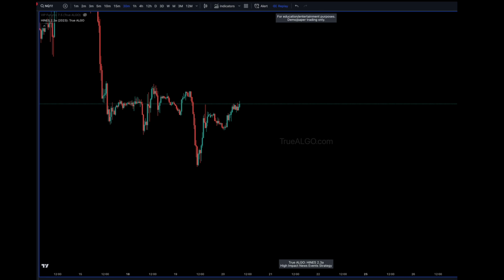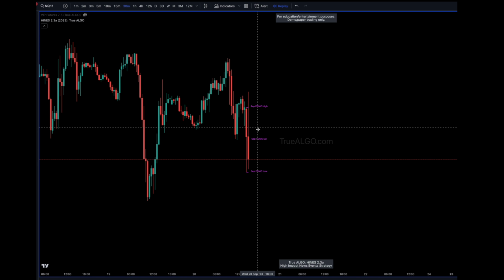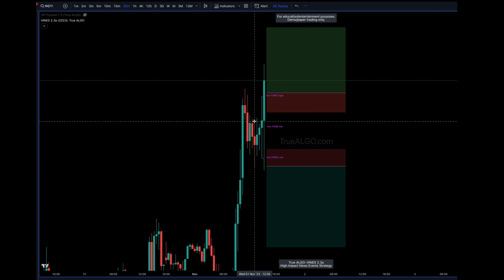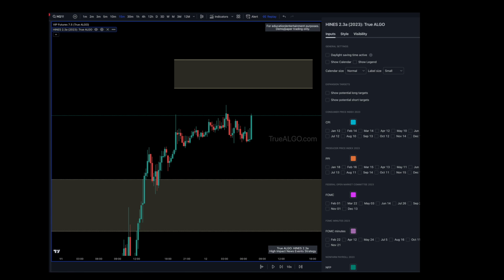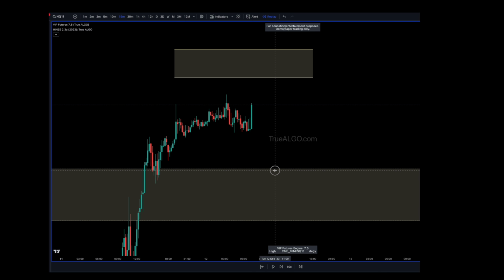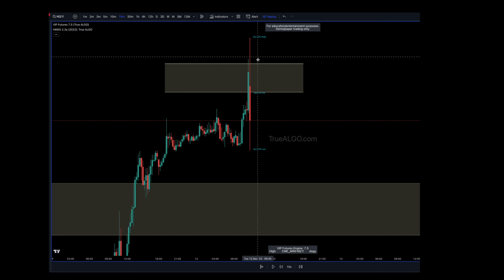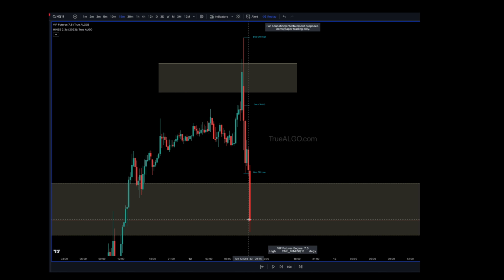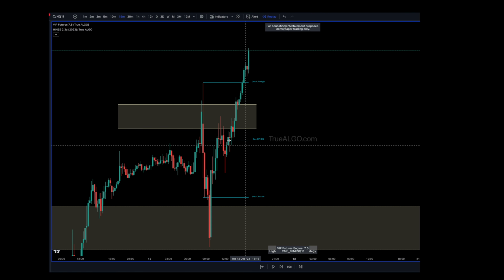FOMC Strategy That Continues to Work - FREE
🌟 Revolutionize Your FOMC Trading with True Algo's Predictive HINES Indicator! 🌟

Are you tired of playing guessing games during FOMC events? Wish you had a crystal ball to predict where the market will actually go? Look no further! True Algo brings you the game-changer you've been waiting for.

Introducing our Predictive FOMC HINES Indicator! This revolutionary tool is designed to help traders anticipate and understand where FOMC moves are likely to play out, complete with validation points. Say goodbye to uncertainty and hello to informed decision-making!

📈 Key Features:
✅ Predictive FOMC Insights
✅ Validation Levels
✅ Real-Time Market Mastery

Ready to take your FOMC trading to the next level? to unlock the power of our predictive indicator. Plus, join our vibrant trading community on Discord for even more insights and support.

And remember, we're here for you! We live stream five days a week during the NYSE sessions to guide our members in navigating the markets effectively. Take control of your trading with True Algo and experience the difference.

Join us today, and let's conquer the FOMC together! 🚀📊💰

TrueAlgo FOMC HINESIndicator PredictiveTrading MarketInsights ValidationLevels TradeWithConfidence NYSE LiveStreams TradingCommunity to trade like a pro. Want to learn more about the True ALGO indicator?